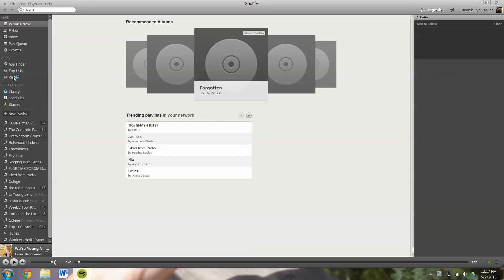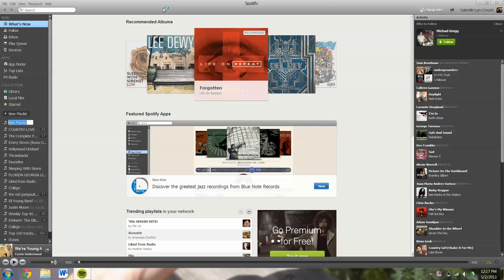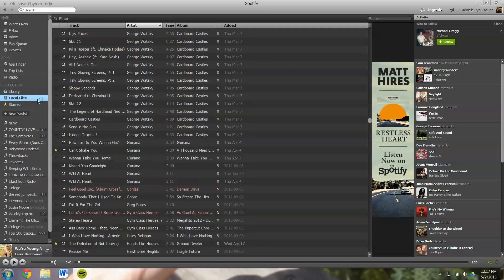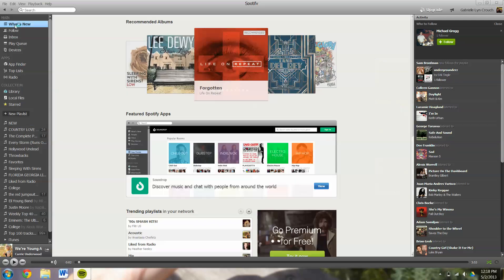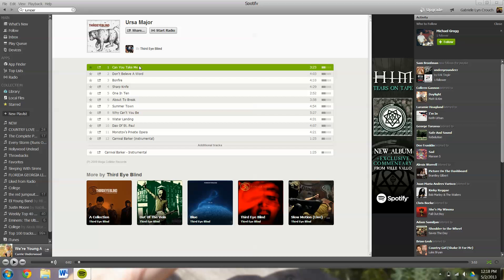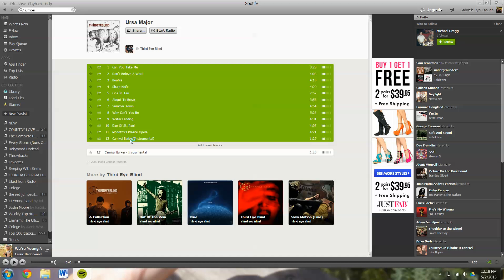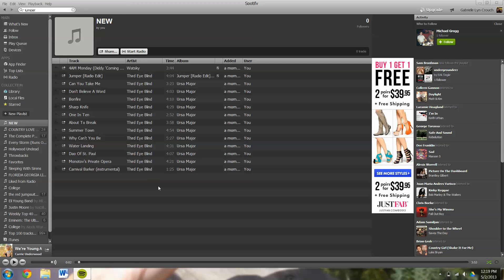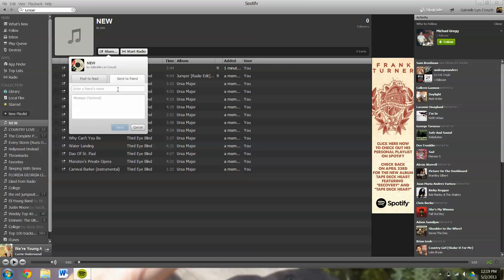How to Create a Playlist on Spotify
How to create a playlist on Spotify with local files already downloaded to your computer and song that you do not own yet!